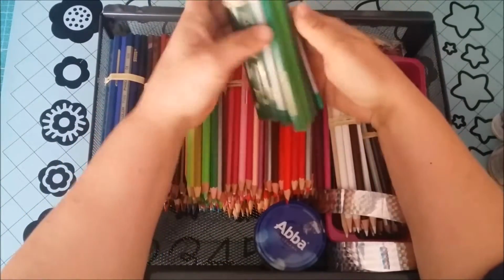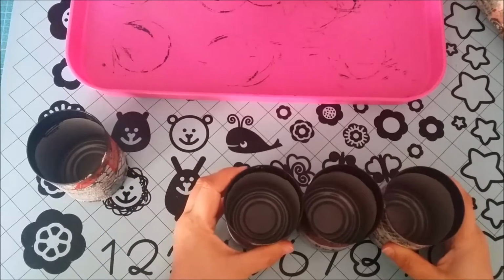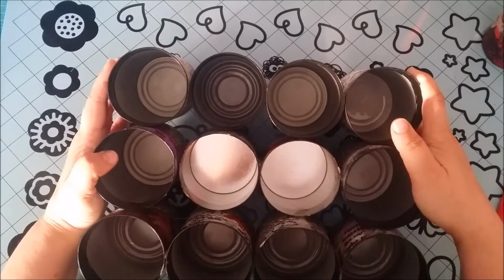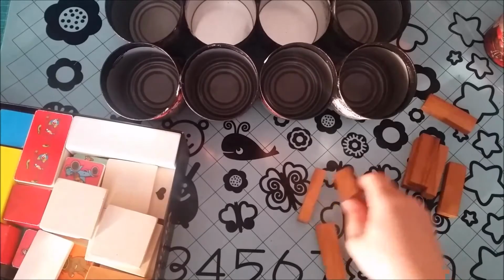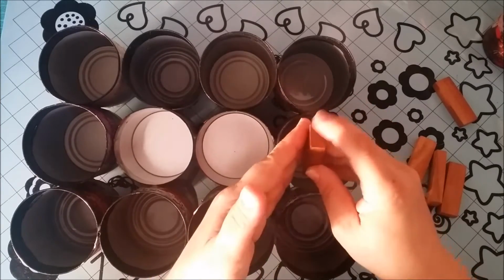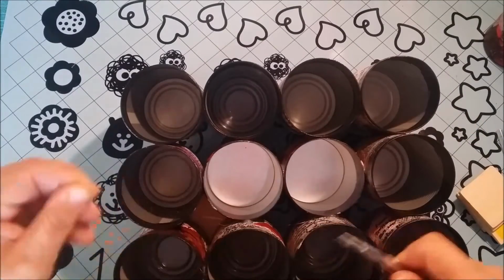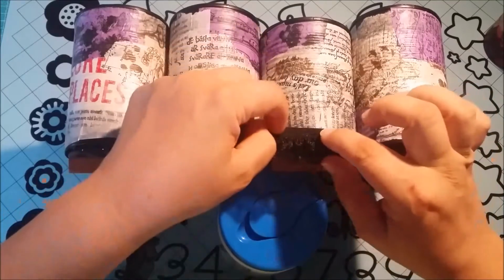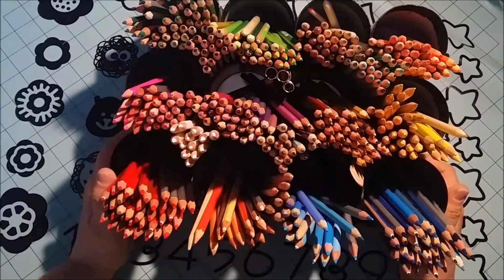24 How I make a coloured pencil holder out of cans upcycle and recycle project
Hello there!
So time for another upcycle/recycle project, this time a pencil holder that is slanted.

Hope you enjoy and get inspired!